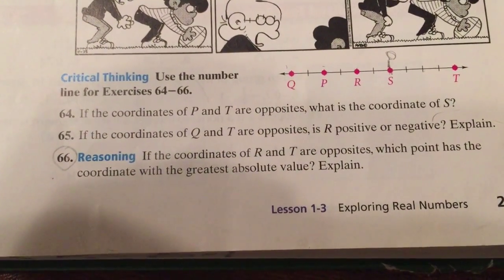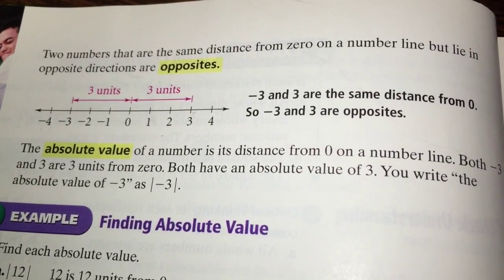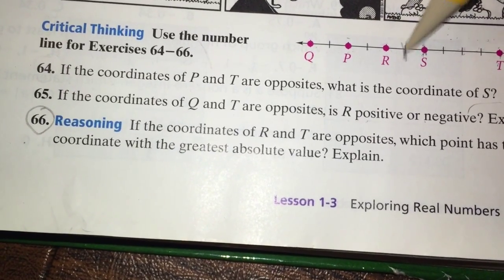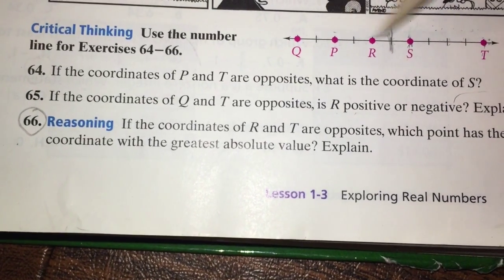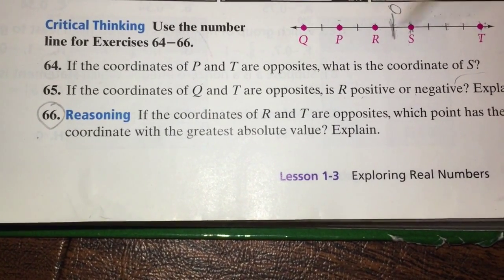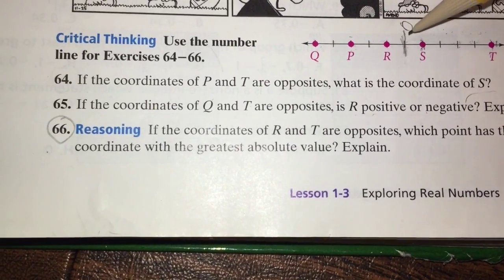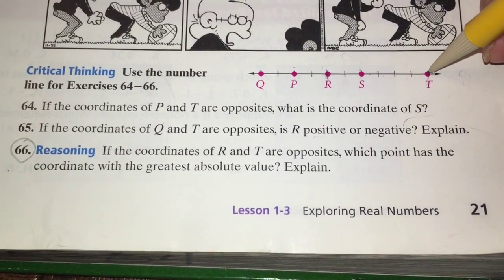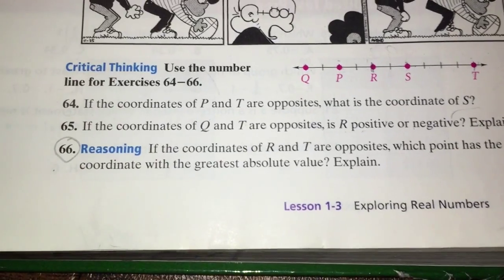Lesson 1-3 [64, 65 , 66]